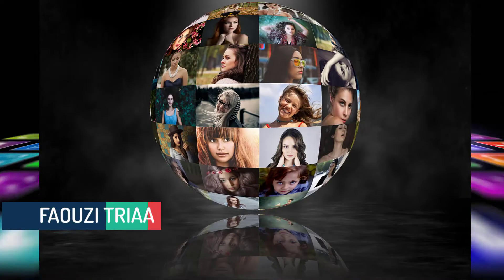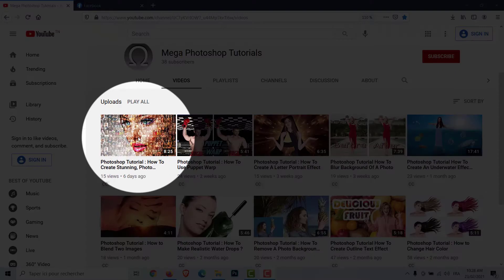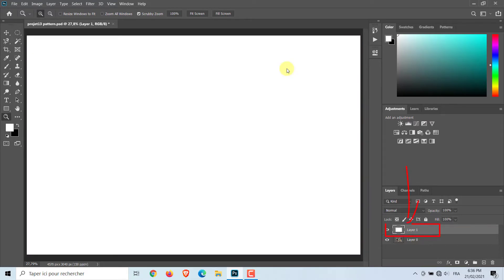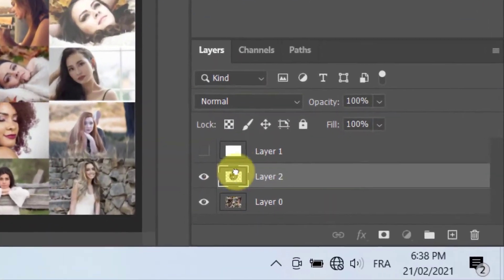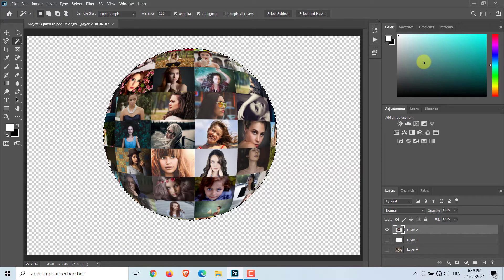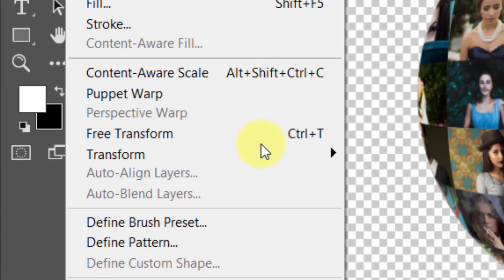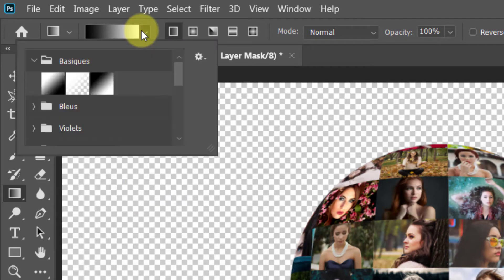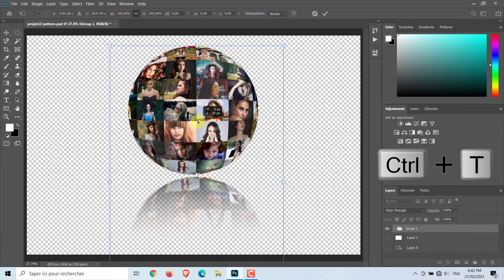Photoshop Tutorial How To Create a Spherical Collage Effect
Eng : Photoshop Tutorial How To Create a Spherical Collage Effect

Fr : Dans ce tutoriel Photoshop, je vais vous montrer Comment Créer Un Collage Sphérique.

INDEX - How to Create a Spherical Collage Effect :
00:00 - Introduction
00:17 - Provide photos and required work
00:34 – prepare the mozaic photo
00:56 – How To Create a Spherical Collage
05:15 – Thanks, See you later.

This tutorial answers the following questions:
Eng:
Photoshop Tutorial
How To Create a Spherical Collage in Photoshop
Collage Sphere Effect in Photoshop
Photoshop Collage
Spherical Collage
 How to make Sphere effect in Photoshop
Photo Mosaic Portraits
mosaic portraits
mosaic portraits in photoshop
Mosaic portrait photo effect
photoshop effect portrait
photo mosaic portraits
photoshop manipulations
Fr:
Tutoriel Photoshop
Comment Créer Un Collage Sphérique Avec Photoshop
photo mosaique photoshop
Comment créer une mosaïque de photos
mosaïque de photos avec photoshop
Ar :
فسيفساء فوتوشوب
طريقة صنع لوحة فسيفسائية على الفوتوشوب
طريقه عمل صور الفسيفساء في برنامج الفوتوشوب
طريقه عمل تصميم الفسيفساء بالفوتوشوب

شرفنا باشتراكك

3) Stardrive - Jeremy Blake